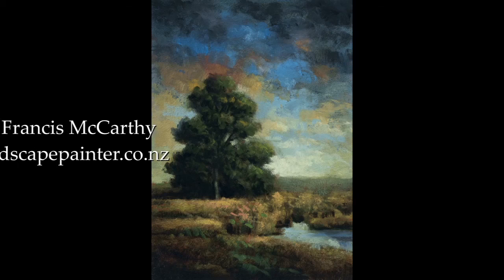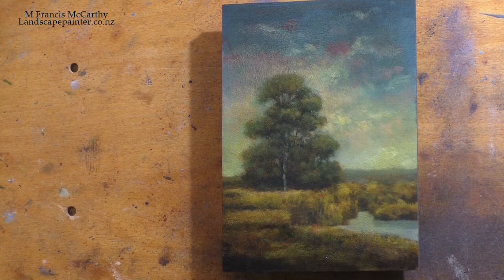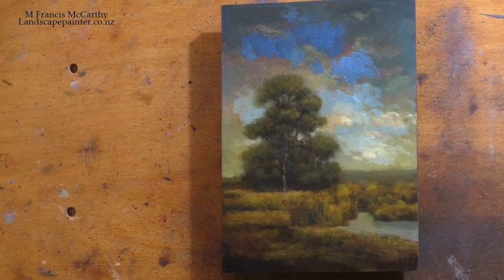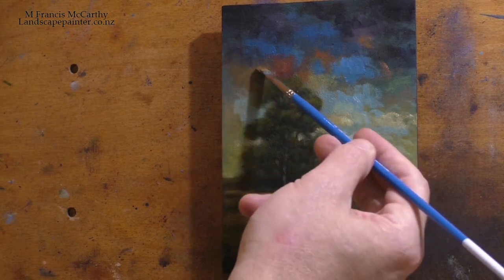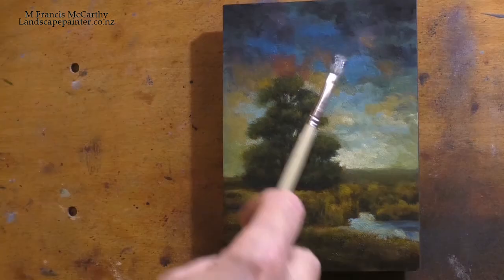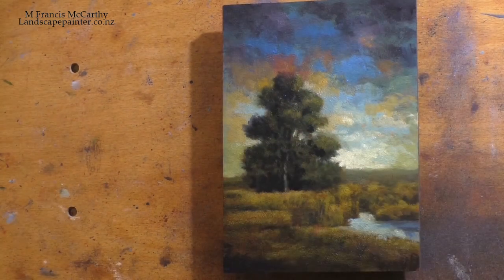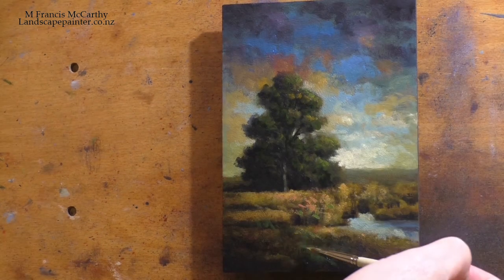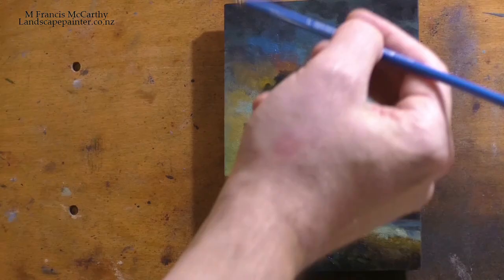Riverside Meadow 5x7 RedoTonalist Landscape Oil Painting Demonstration